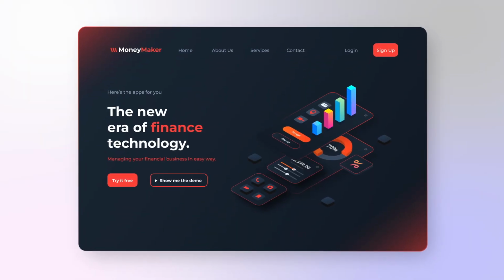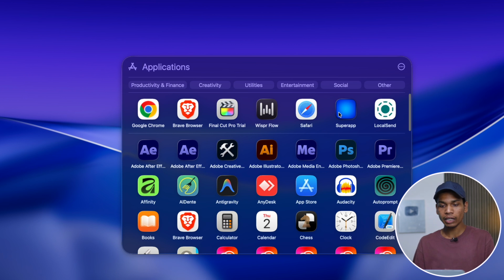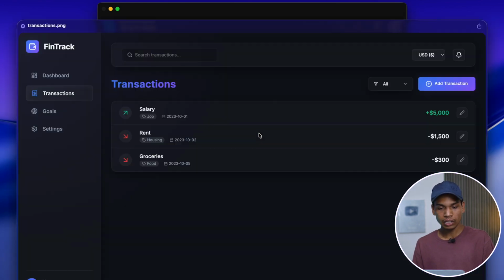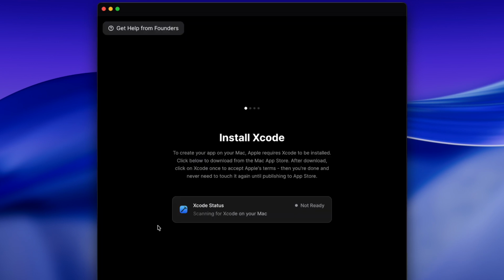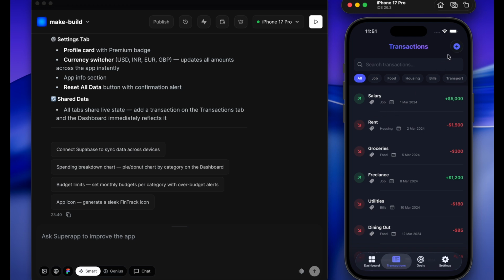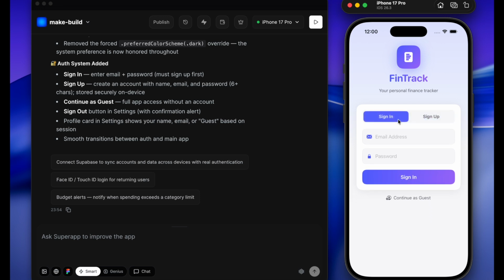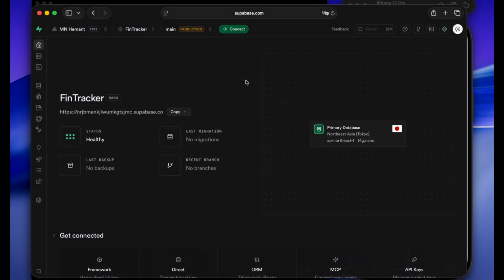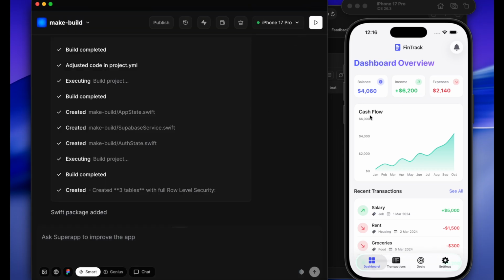Convert Your Website to a Mobile App in MINUTES with AI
This tutorial explains how to turn your website to a mobile app in minutes. With Superapp AI, you will very easily convert your web app into an iOS app just by linking it or uploading some screenshots of your website.

Also, you can build apps for iPhone from scratch with Superapp AI. The only thing you have to do is describe your app idea with prompting, and Superapp with build a fully working app in minutes.